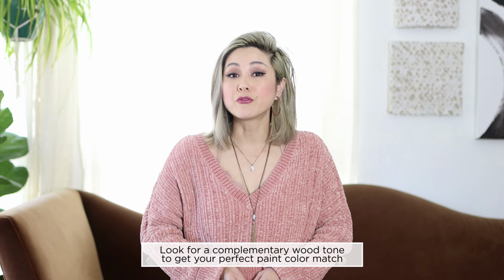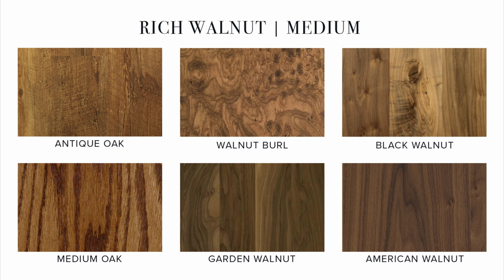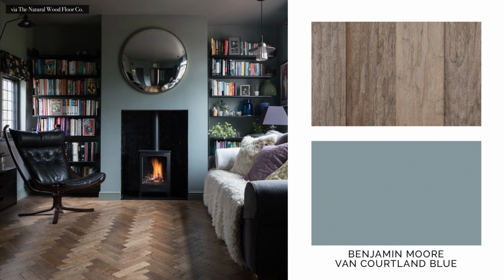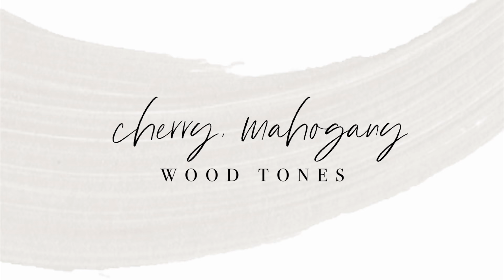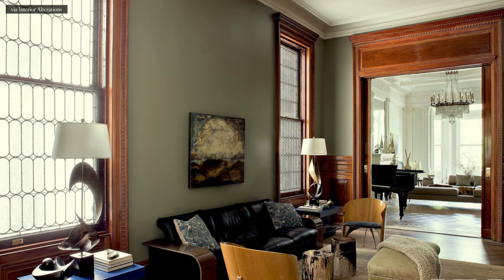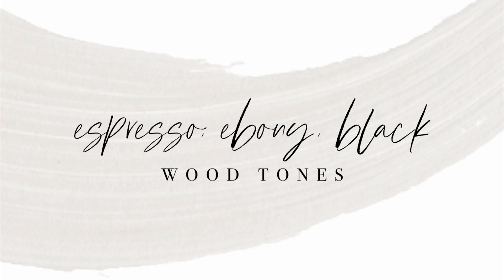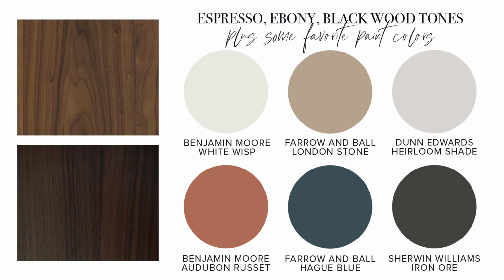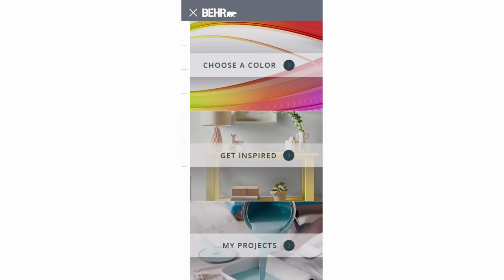BEST WALL PAINT COLORS to Pair with Wood Trim (Over 100+ colors to choose from!)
This video features over 100+ paint colors that I've hand-picked to pair with your wood trim! We’ll be discussing a variety of wood tones from raw and light woods, to medium tones, yellow tones/red tones, to rich and dark stains, to trendy distressed grays to find your perfect paint match. If you’ve been looking for the best wall color paint to match your existing wood finishes, this video is for you!

From flooring, to cabinets, to trim/molding/doors, ceiling beams, stair rails, furniture you can find wood virtually anywhere in your home. Think about the shade or tone you are trying to match- don’t worry about the name, label, or what it’s called since any raw wood can be stained darker. Just look for a close match of the wood tones you have existing in your home and compare it to the inspiration images to get your perfect paint colors picked out.

►► LET’S CONNECT!